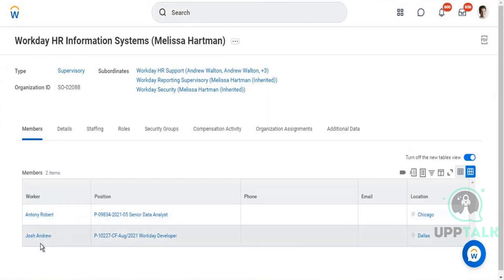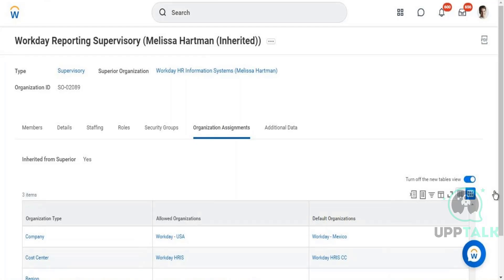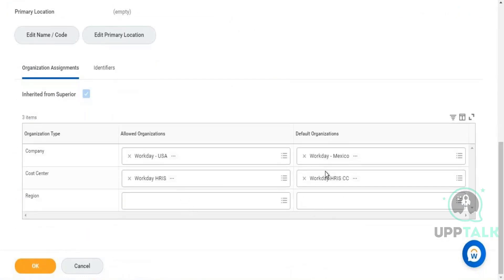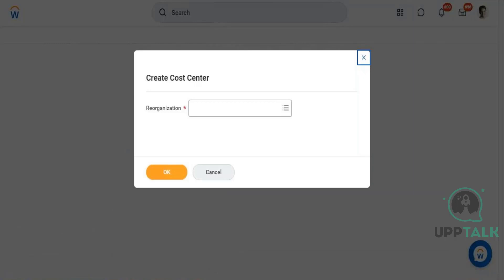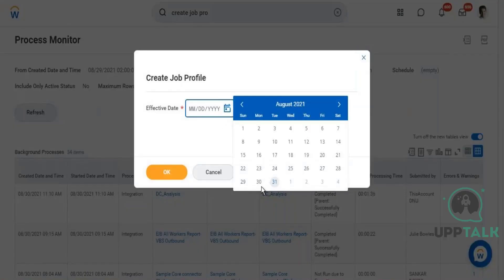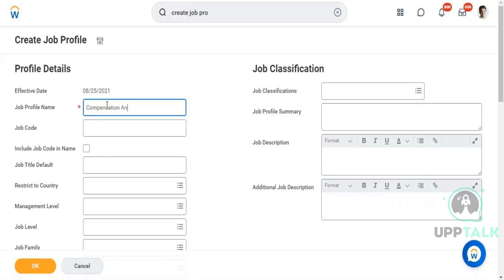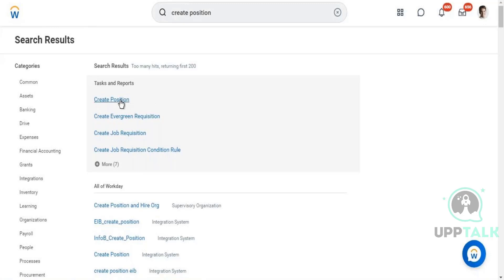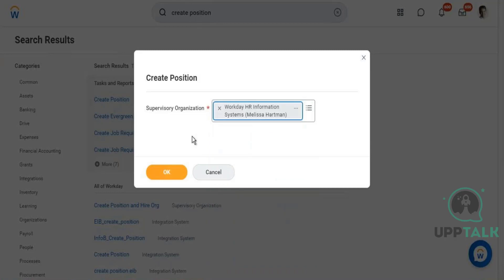Workday Advanced Compensation Training | Upptalk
This advanced compensation tutorial video will show you how to use Workday to manage your company's compensation programs. You'll learn how to create and manage compensation plans, how to set up and use salary bands, and how to calculate and distribute bonuses. This video is a must-watch for anyone who wants to get the most out of Workday's compensation management features.
In this video you will about overview on core HCM of Workday Advanced Compensation Course.
Enroll with us to get Workday Advanced Compensation Training,